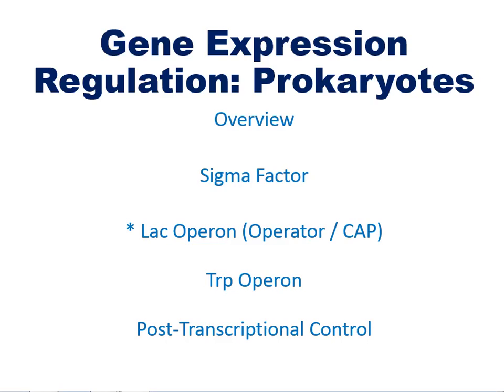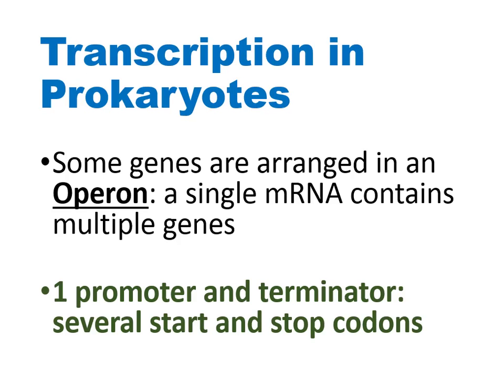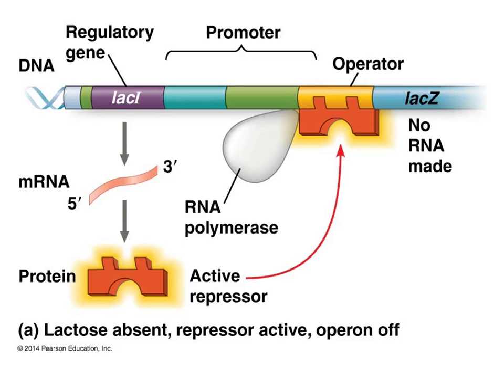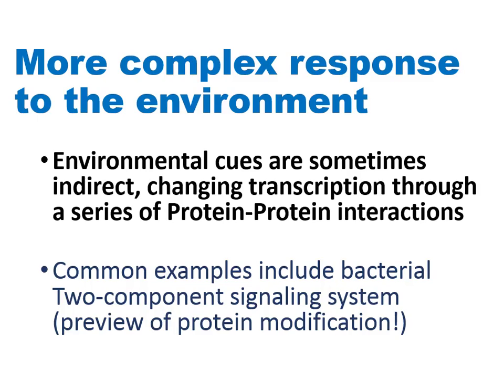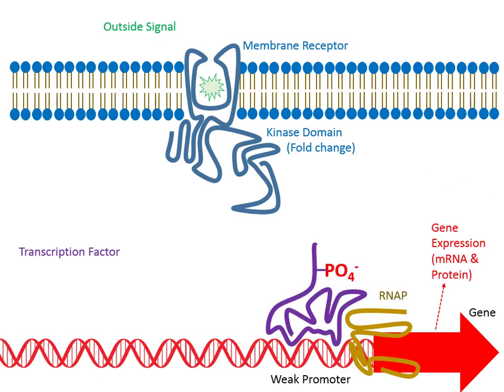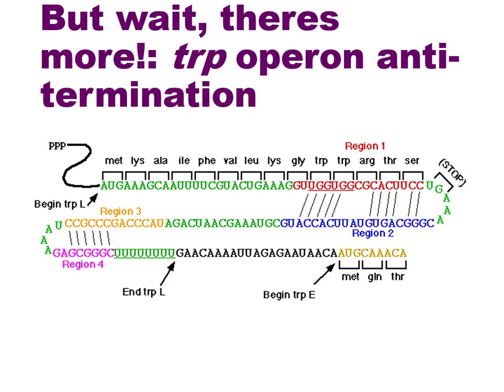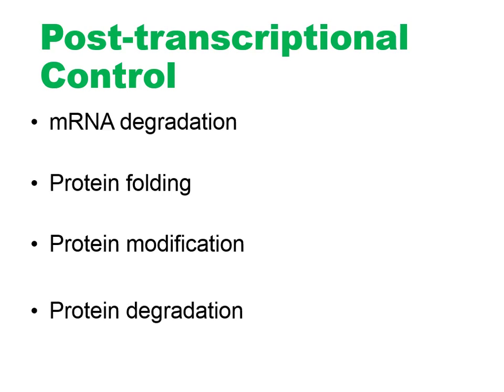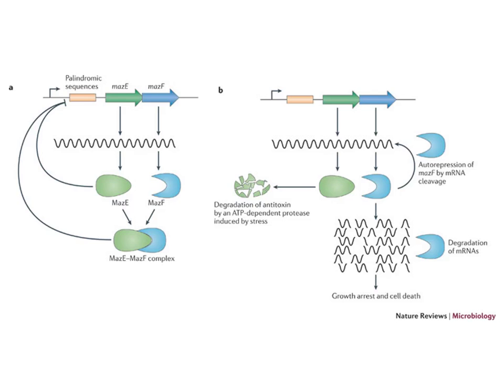Regulating Gene Expression in Prokaryotes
A video version of my lecture on gene expression regulation in Prokaryotes. For Bio-13 class, pay particular attention to the material regarding the Lac Operon (from approx. 4:20 - 10:30)